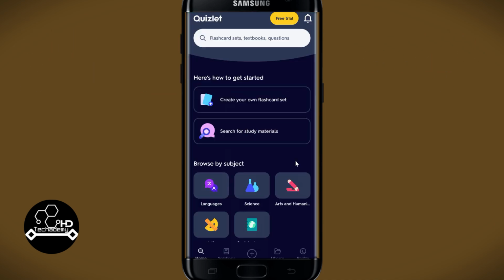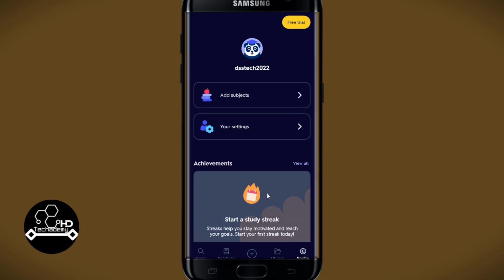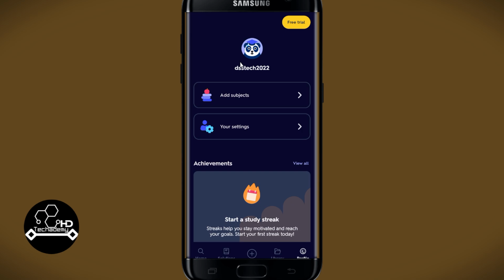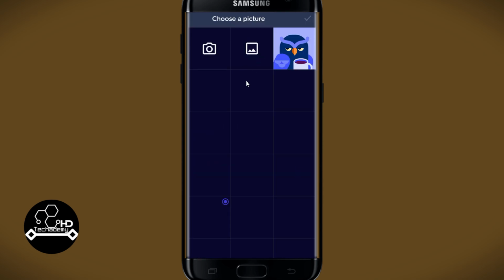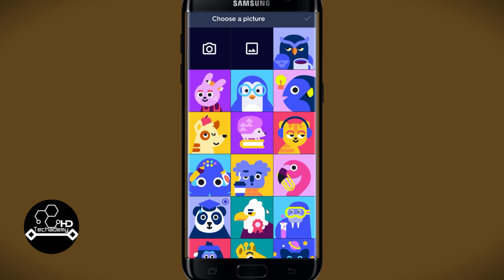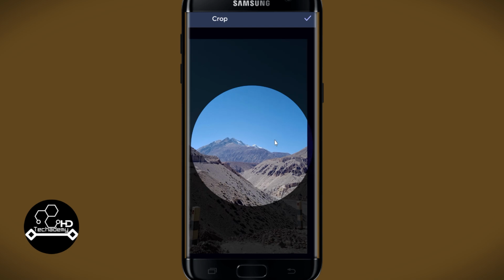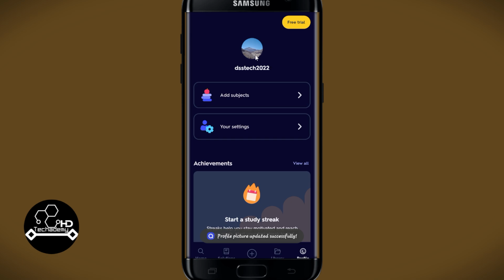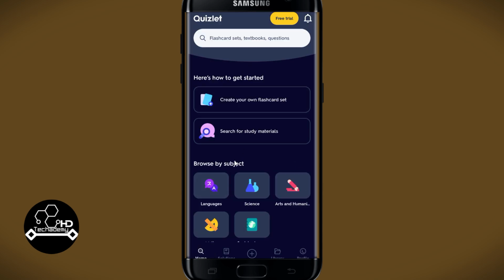How to Change Your Profile Picture on Quizlet Account? Edit Profile Picture on Quizlet Account 2024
Want to personalize your Quizlet account with a new profile picture? In this tutorial, we’ll guide you through the simple steps to change your profile picture on Quizlet. Whether you’re using a desktop or mobile device, follow along to update your account and make it truly yours!